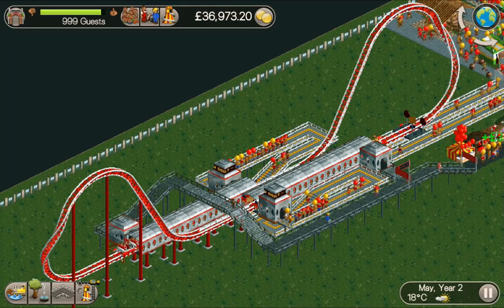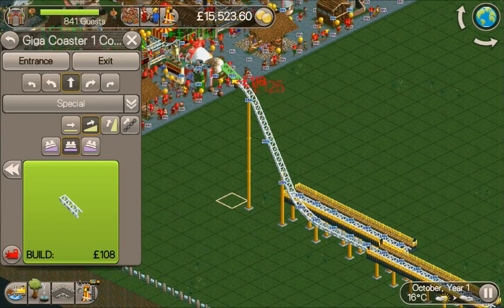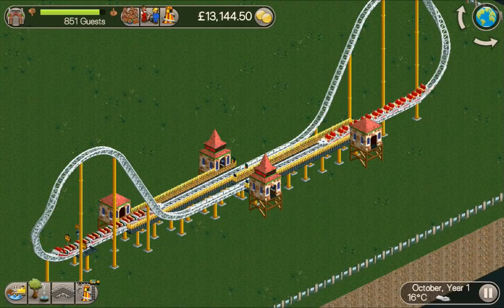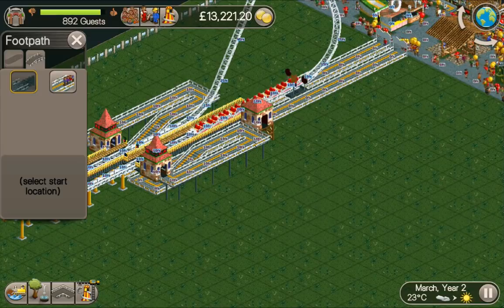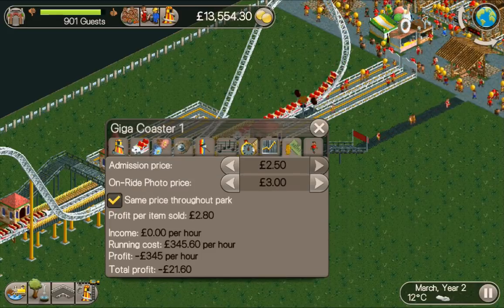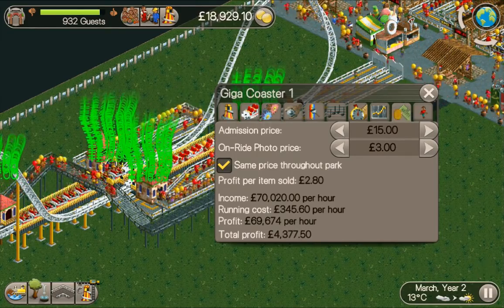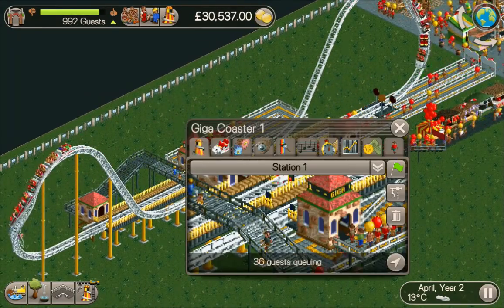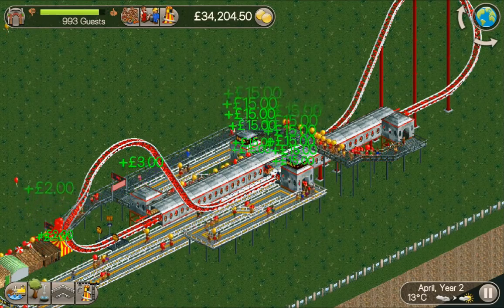Tutorial - Bow Giggly | Rollercoaster Tycoon Classic | Giga Coaster Tutorial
In this video I will show you how to build this möbius giga coaster that will make you crazy amounts of money.